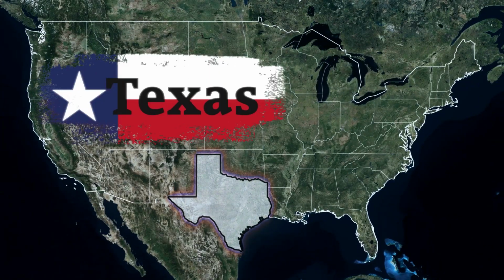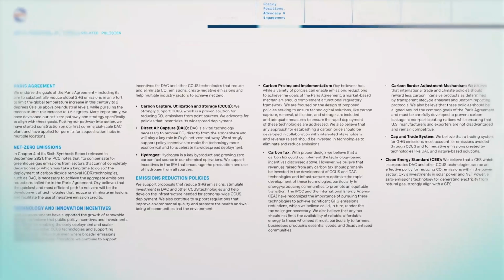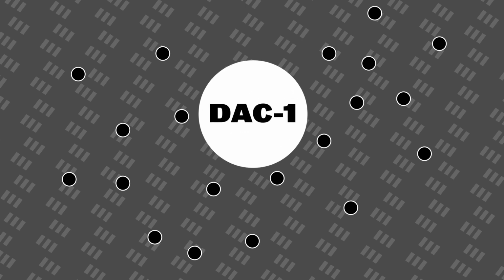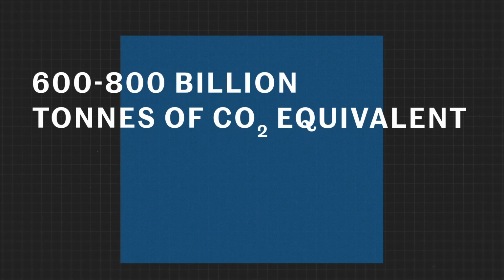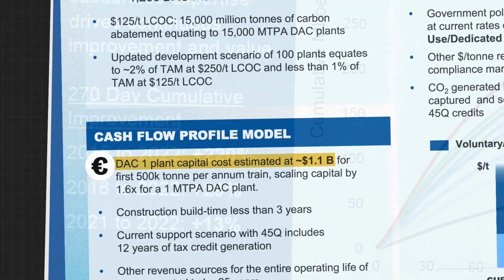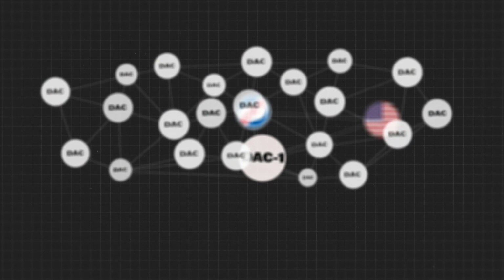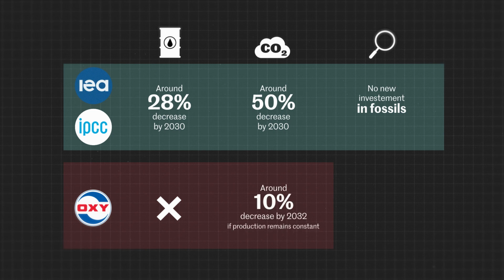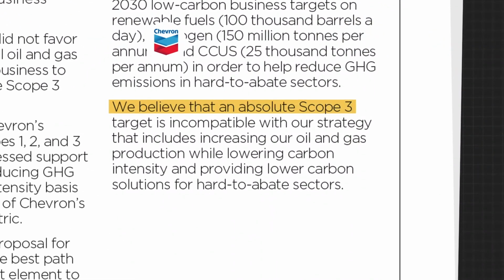Will pulling CO2 from the air really save the climate?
American oil giant Oxy wants to suck air out of the atmosphere and extract CO2 in order to offset its greenhouse emissions, but 'Le Monde' found the technology they're using may not be as effective as the company makes it seem.